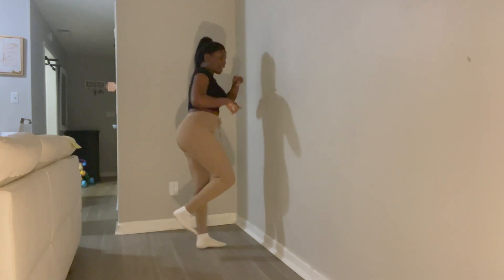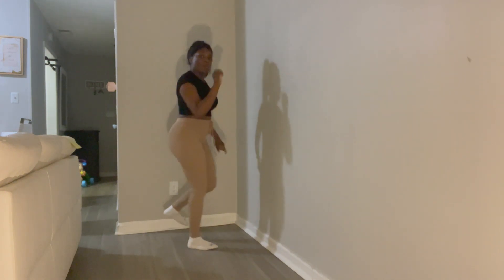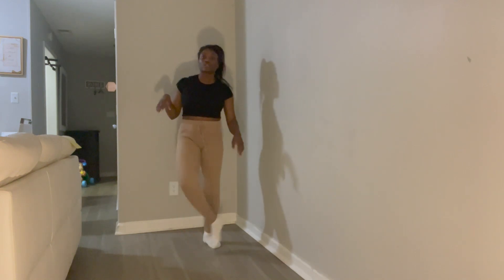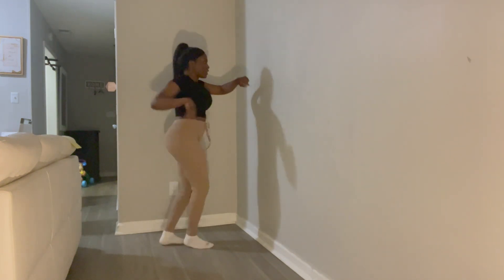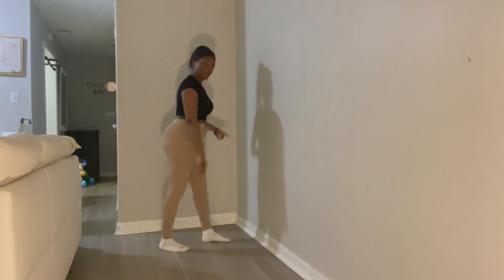Choreo - sability by ayra starr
IUB's 2023 ASA Night.
Song and Artist: stability by ayra starr

Parts Used: 0:30 seconds to 0:48 seconds

Let me know if there are any questions!